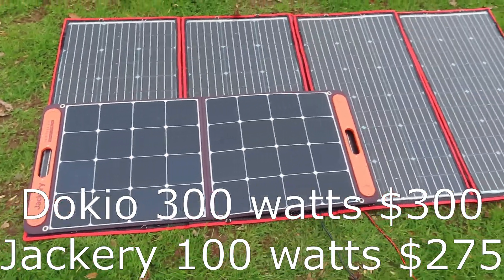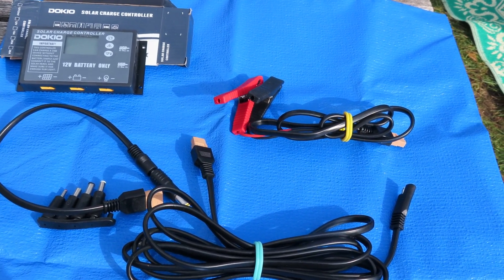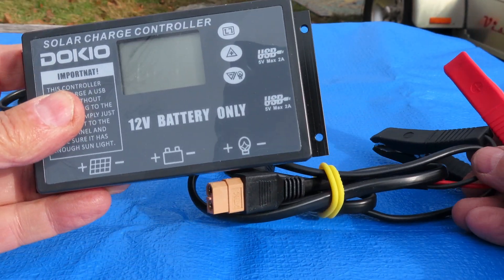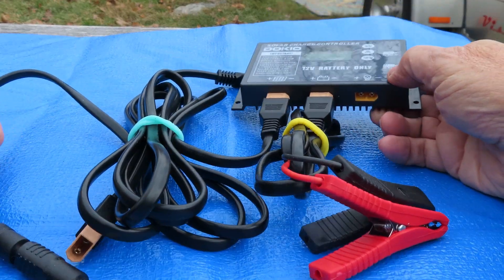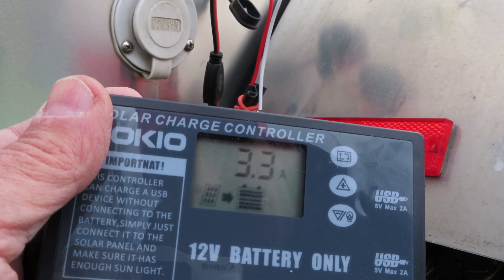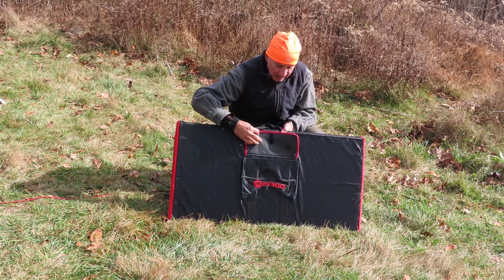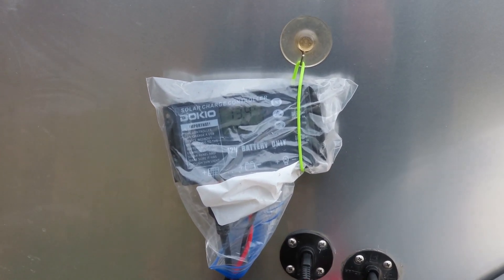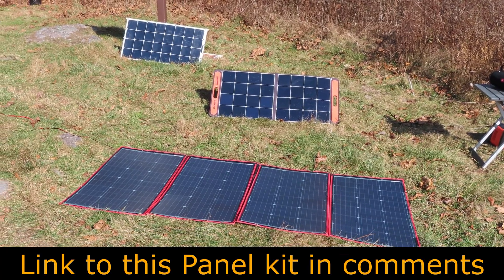DOKIO 300w folding Solar Panel Review Jackery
dokio solar panel
dokio 300w solar panel
dokio solar charge controller
dokio solar charge controller manual

  tent casita scamp  camping, backpacking, hiking, popup camper,  Small house, small home, micro trailer  solar panel, solar power off grid
 tiny house tiny trailer  rv micro trailer micro camper
T@G
T@B
Boondock
Boondocking
Boondock camping
vistabule
teardrop trailer
little guy
Teardrop Trailer
Vistabule,teardrop
trailer design
tiny home
aliner
casita
tiny house
rv
rv camper
teardrop trailer
off grid
RV
Camper
RV trailer
Trailer
teardrop camper
nucamp
camping ideas
Cargo trailer
Cargo trailer to camper conversion